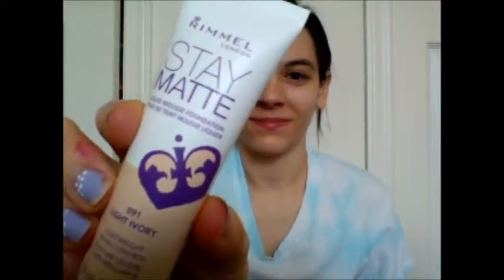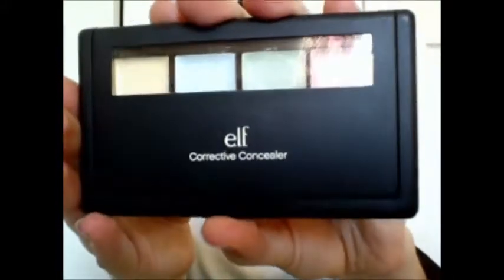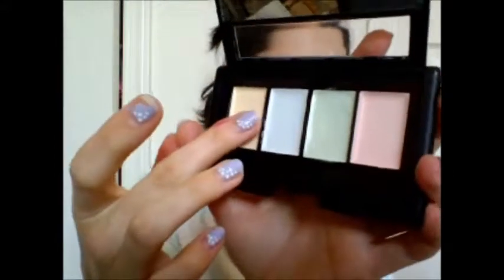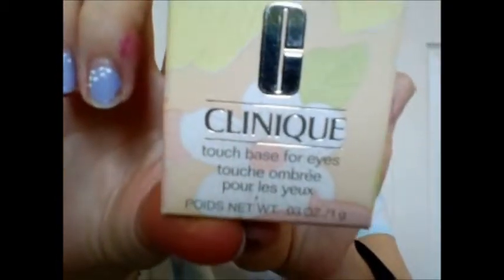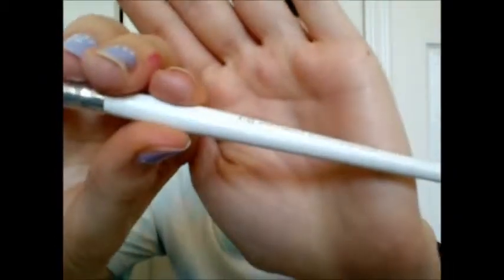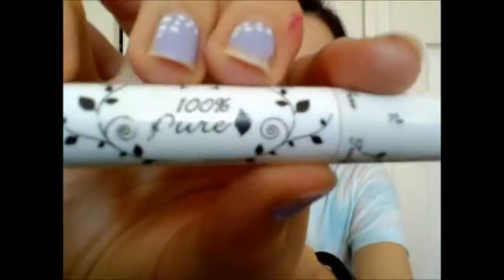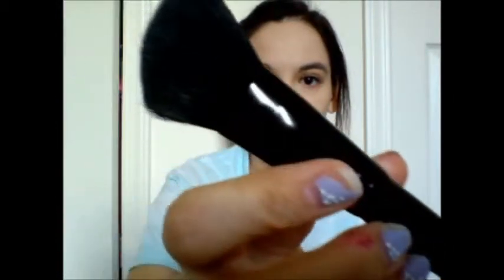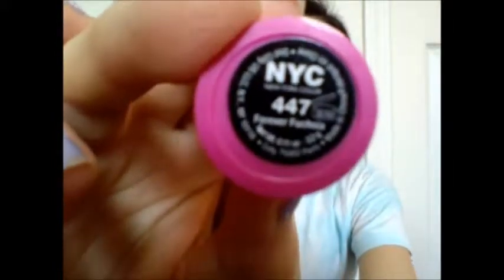Spring MakeUp Tutorial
Hey guys! So I thought it would be fun to try out my first tutorial! I really hope you guys enjoy it! :)

Products Used
~Rimmel London Stay Matte Mousse Foundation 'Light Ivory -- 091'
~ELF Small Stippling Brush
~ELF Corrective Concealer
~ELF Tone Correcting Concealer 'Light Beige'
~Rimmel London Stay Matte Long Lasting Pressed Powder 'Nude Beige'
~Fluffy Wal-Mart Brush!
~Clinique Touch Base for Eyes 'Canvas -- 10'
~Mary Kay Eye Shadow 'Sienna and Honey Spice'
~ELF Eye Shadow "C" Brush
~ELF Professional Blending Eye Brush
~Physicians Formula 'Brown'
~Eye Lash Curler from Wal-Mart!
~100% Pure Mascara 'Black Tea'
~ELF Eyebrow Lifter and Filler
~ELF Professional Eyelash and Brow Wand
~Pixi Bronzer 'Subtly Sun Touched'
~ELF Angled Blush Brush
~ELF Mineral Blush 'Bliss'
~NYC Expert Last Lipstick 'Forever Fuchsia -- 447"